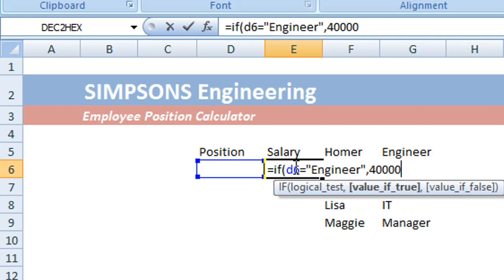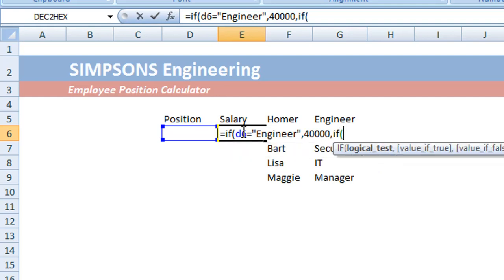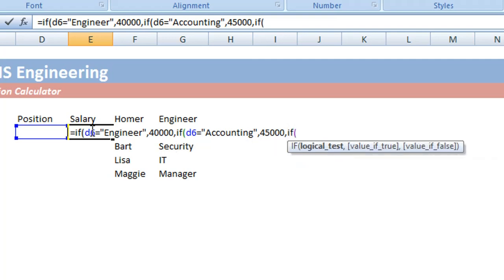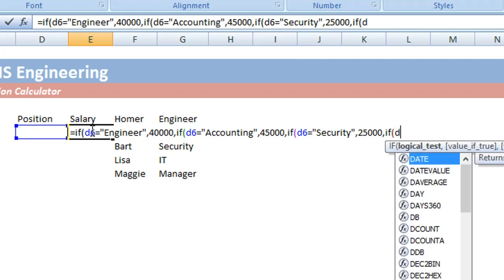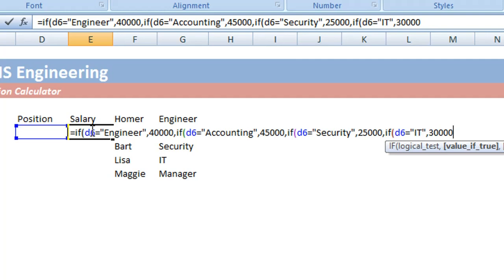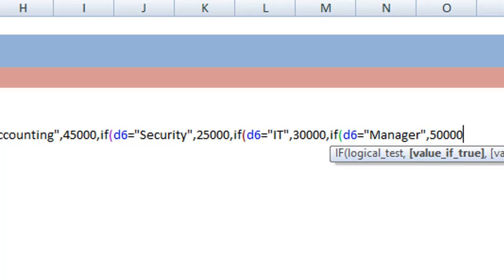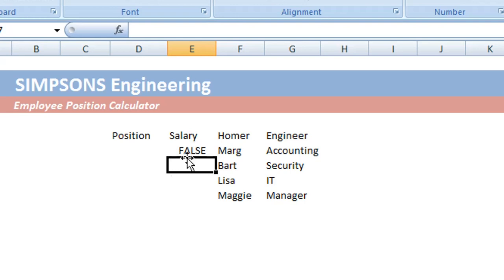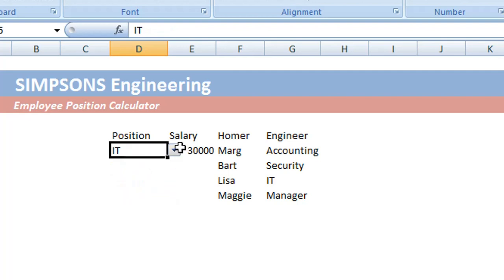How to Use Nested IF Functions to Assign Values in Excel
Learn how to use nested if functions to assign values in Excel. Using nested IF functions can help solve more complex calculations or even just reduce the amount of data calculation you need to perform to assign your desired values in Excel.

Here is the nested IF function used in the video: =IF(D6="Engineer",40000,IF(D6="Accounting",45000,IF(D6="Security",25000,IF(D6="IT",30000,IF(D6="Manager",50000)))))

Follow this simple Excel tutorial and learn how easy it is to use nested if functions to assign values in Excel.